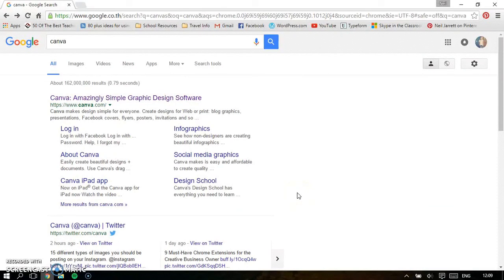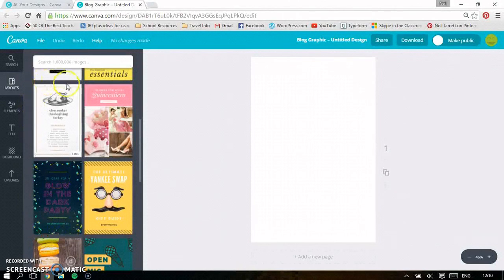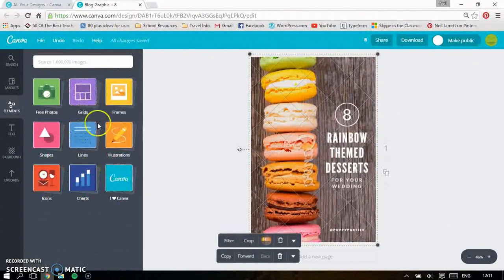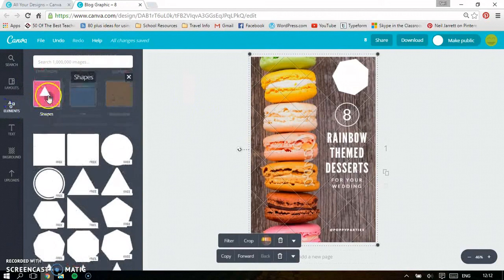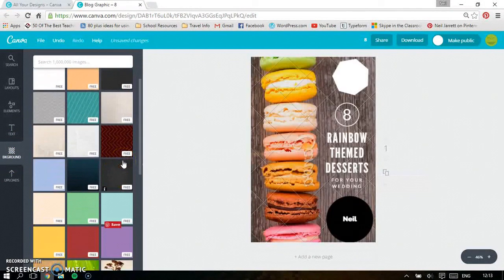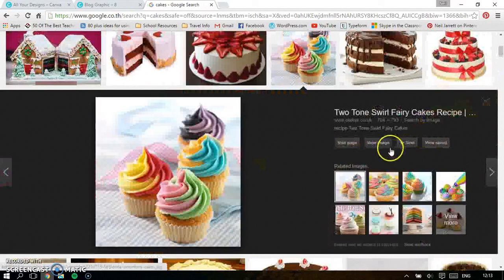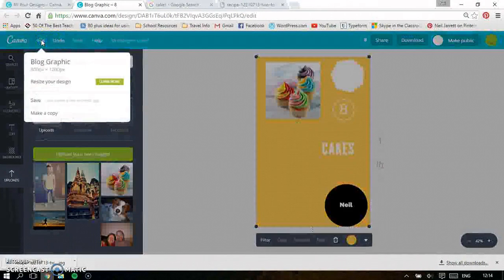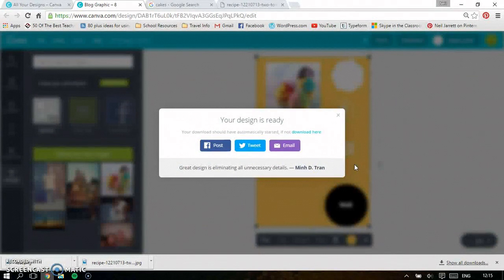A Quick Tutorial Showing You How to Use 'Canva' To Create Online Posters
Canva is an excellent and easy-to-use website (also available as an app on the Appstore) in which online posters can be created.

This tutorial talks you through the basics.